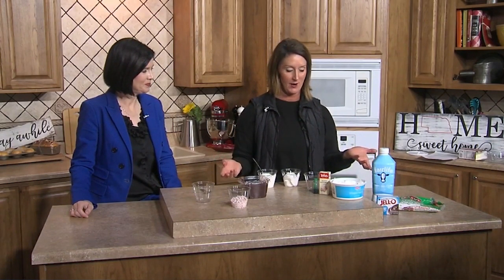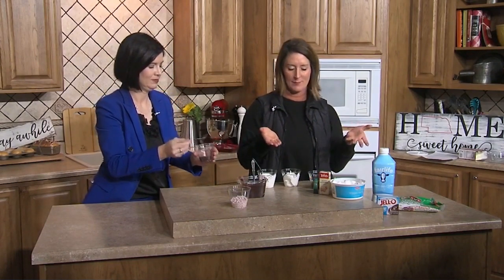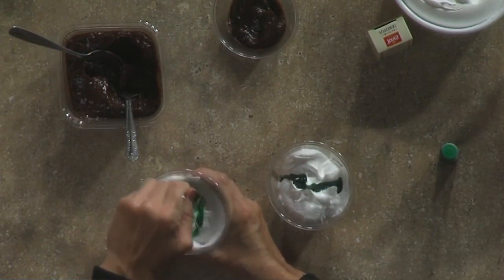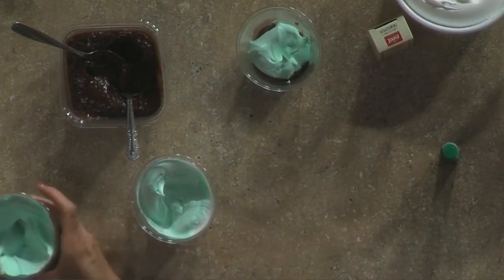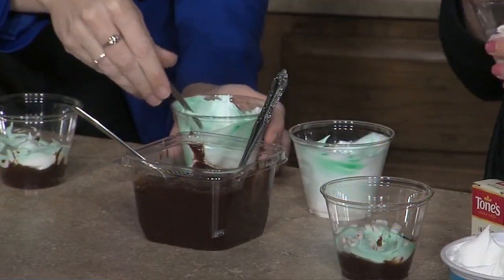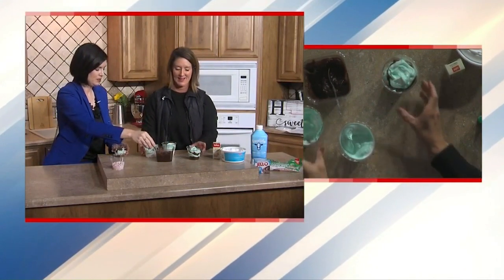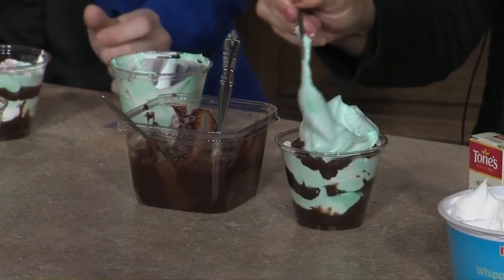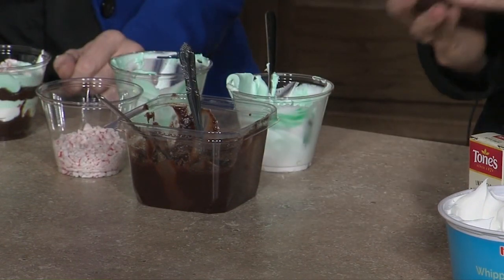Quick Bites: Chocolate Peppermint Parfait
Hy-Vee's Dietician Kaiti George shows us how to make a minty treat in your latest Quick Bites.